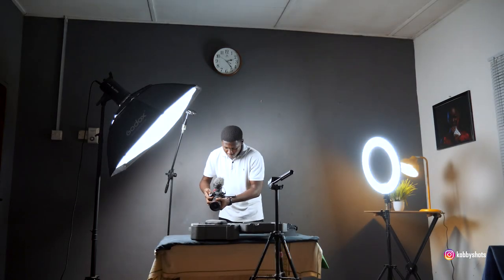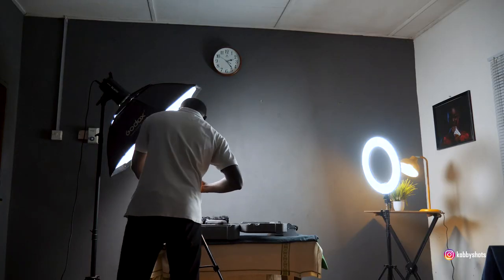How To FILM a PRODUCT BROLL Sequence (Handheld) FULL DETAIL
A fully detailed tutorial on How I shoot Broll sequences (Handheld). I describe my lighting, camera movement and angles thoroughly to help you out with tricks and techniques for your next project.